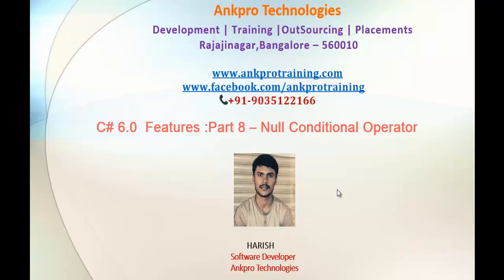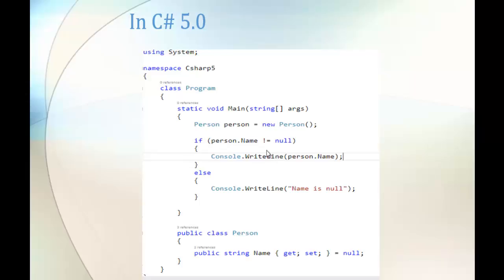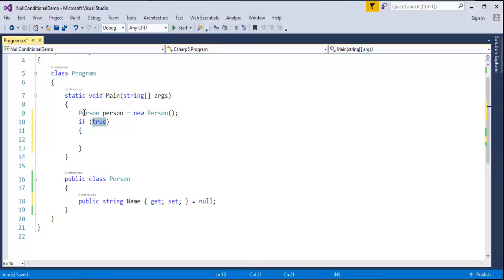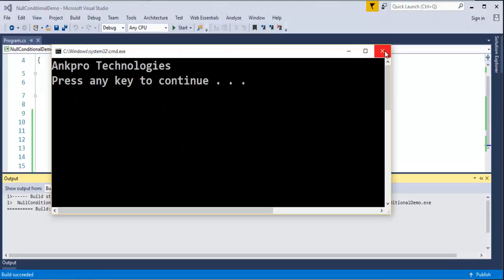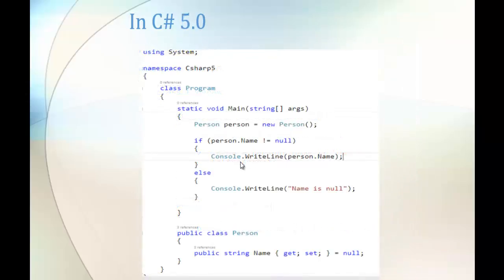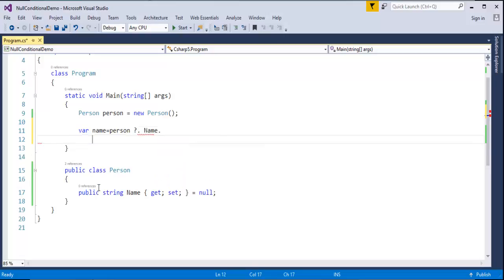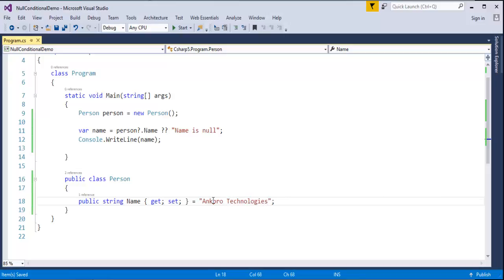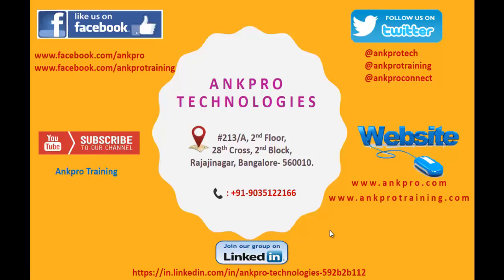C# 6.0 - Part 8 - Null Conditional Operator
Null Conditional Operator:
?. to check if an instance is null or not.
ankpro
ankpro training
Asp.net MVC
C#
C sharp
Bangalore
Rajajinagar
Selenium
Coded UI
Mobile automation testing
Mobile testing
JQuery
JavaScript
.Net
Components of the .Net framework
Hello World
Literal
using Static.
Auto property initializer.
Dictionary Initializer.
nameof Expression.